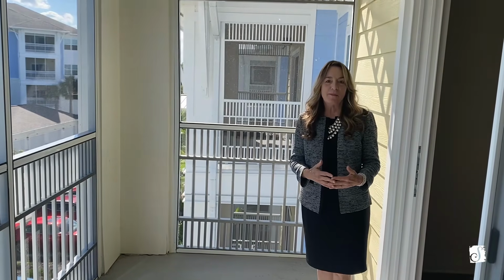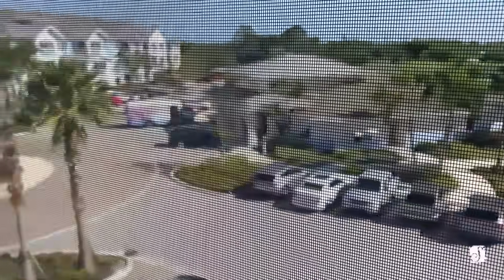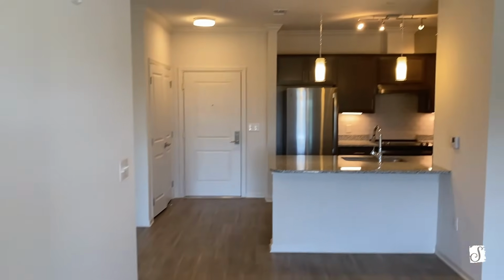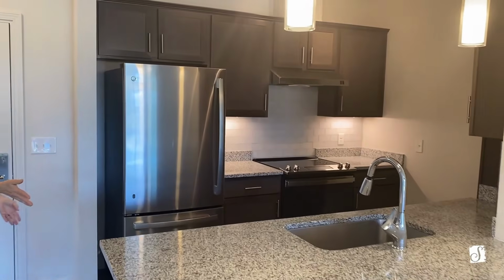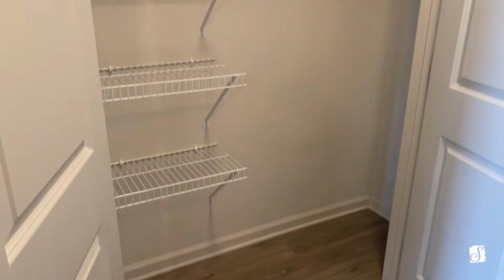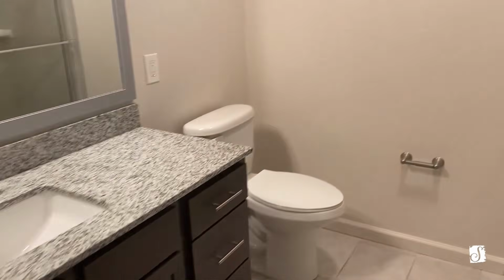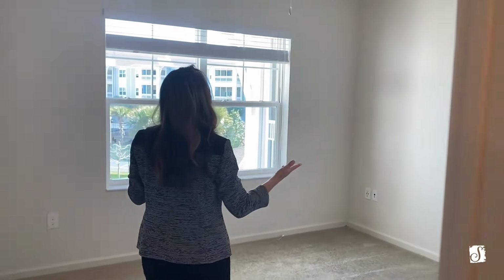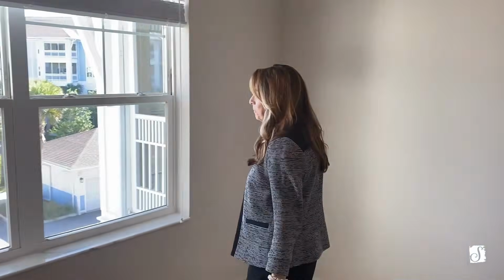The Glenlee Tour - The Sovana at Stuart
Come take a virtual tour of the featured floor plan - The Glenlee!